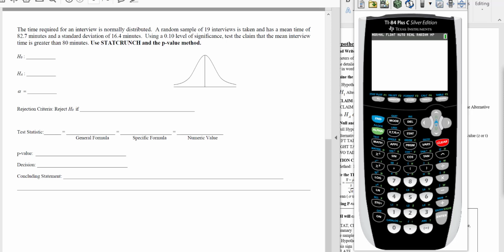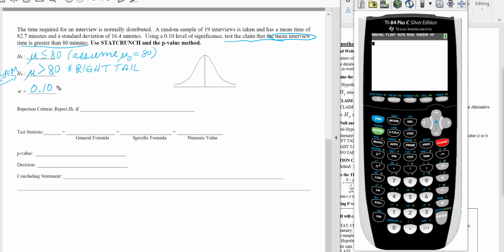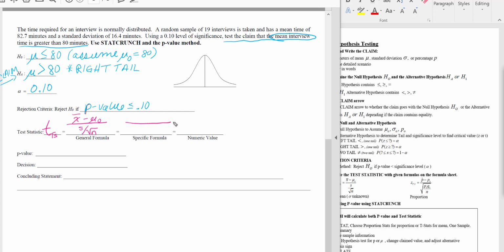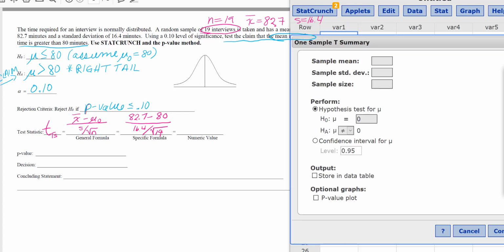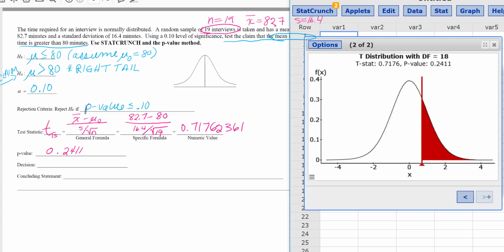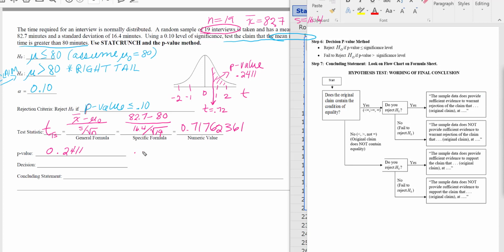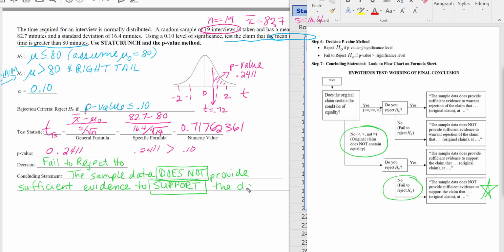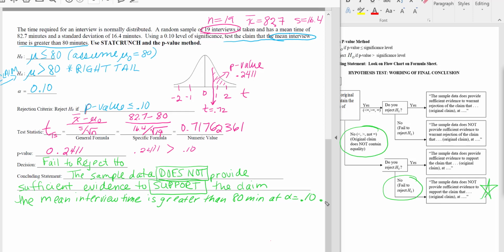Hypothesis Test (Mean) - Interviews